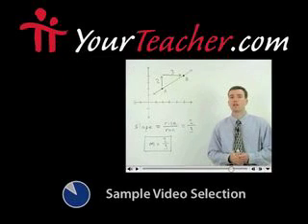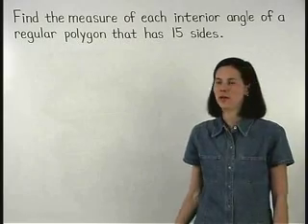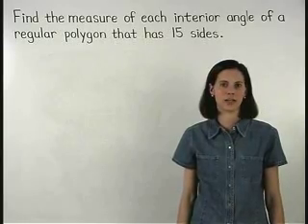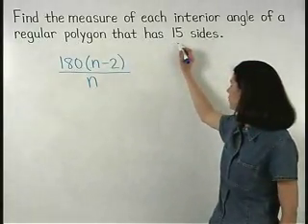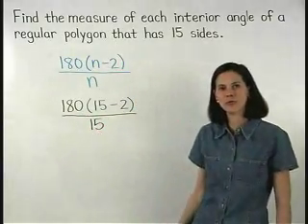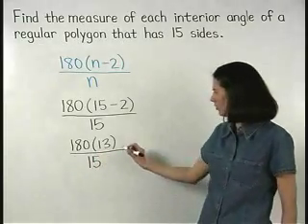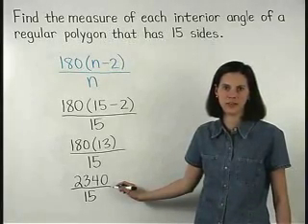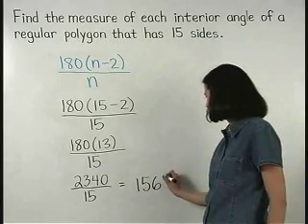Geometry Tutorials - MathHelp.com - 1000+ Online Math Lessons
MathHelp.com - offers a complete library of Geometry tutorials featuring a personal Geometry teacher inside every lesson!